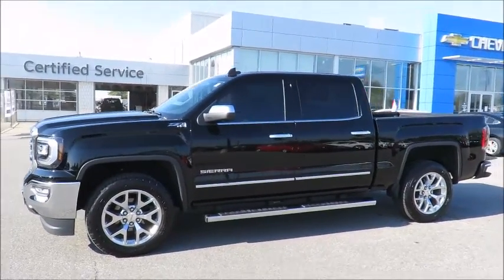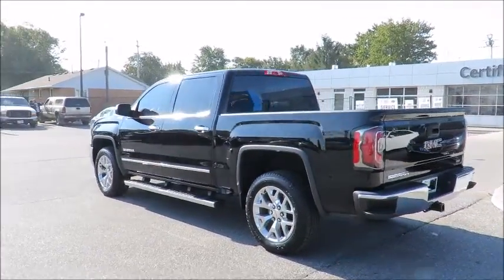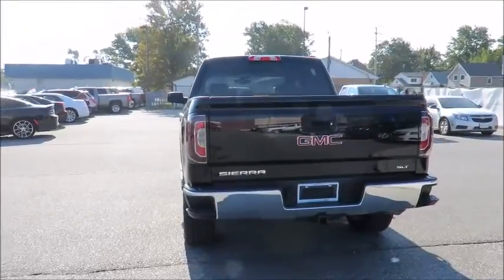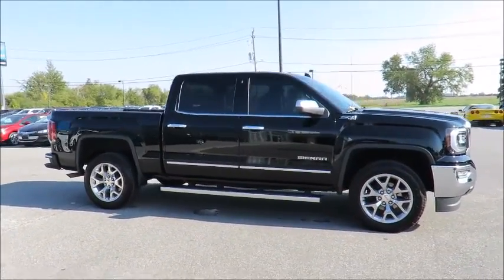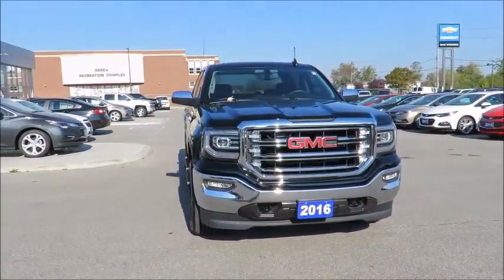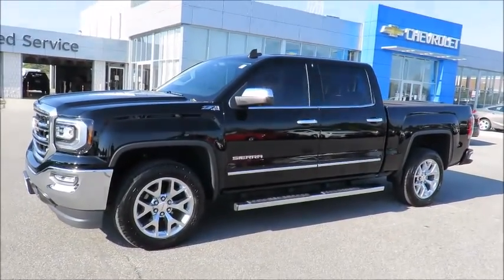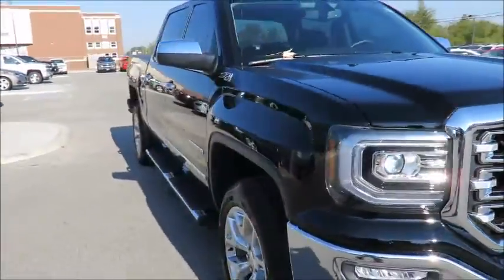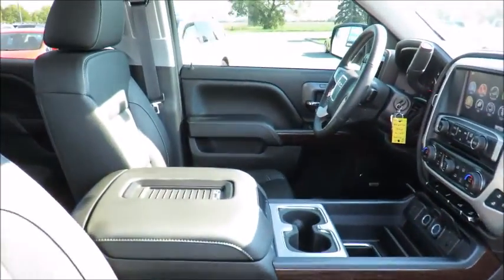2016 GMC Sierra SLT Z71 4WD Black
2016 GMC Sierra SLT Z71 4WD at County Chevrolet Essex

Jeff Smith's County Chevrolet, your premier Chevrolet Dealership serving Windsor, Essex, Harrow, Tecumseh, Lasalle, Lakeshore, Leamington and Kingsville Ontario.  Come experience friendly sales and service excellence from County Chevrolet in Essex.